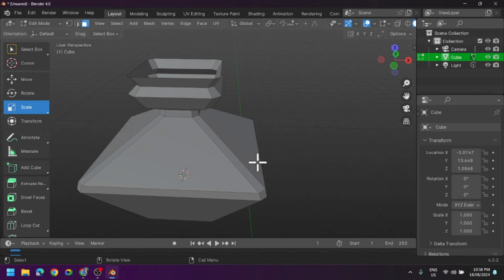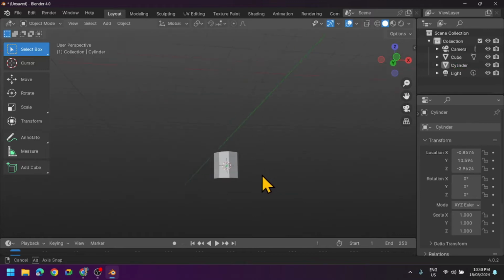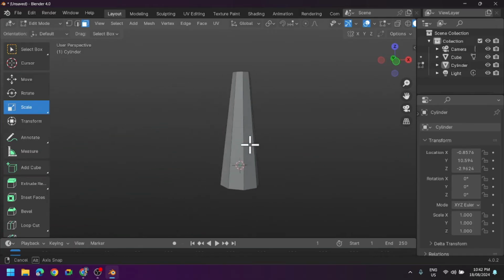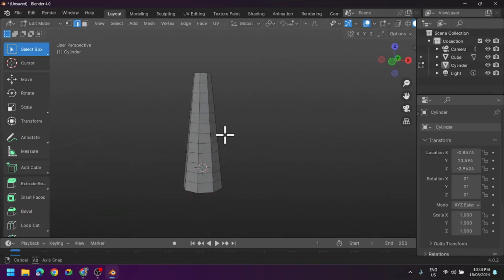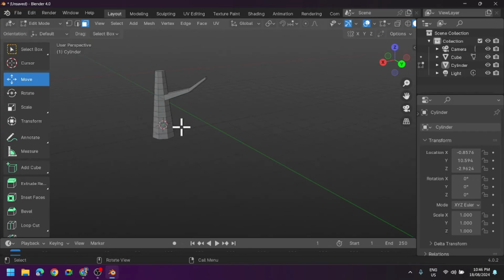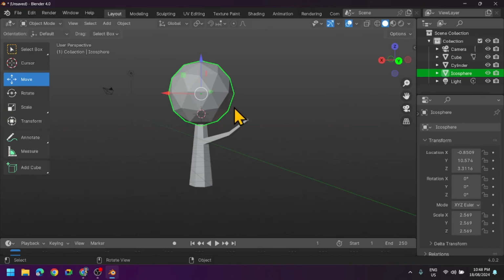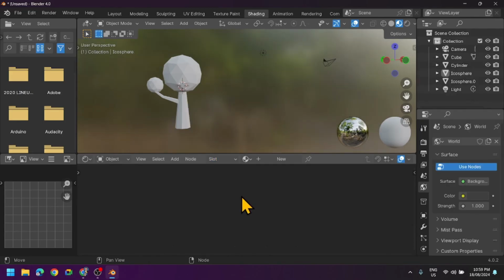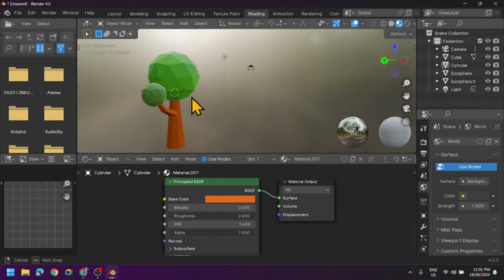Modeling Your First 3D Object: Creating a Low Poly Tree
Ready to start 3D modeling? In this tutorial, we’ll guide you step-by-step through creating your first low-poly tree in Blender. This video is perfect for beginners looking to practice basic modeling techniques while learning how to work with simple shapes, vertices, edges, and faces. By the end of this tutorial, you’ll have a stylized low poly tree that’s perfect for game design, animation, or any 3D project. Let’s get started and bring your first 3D model to life!